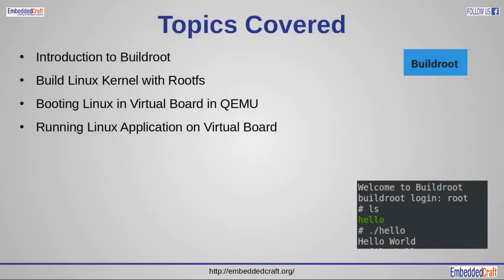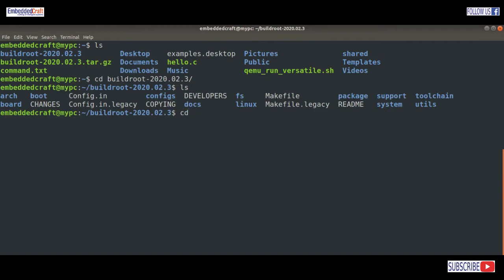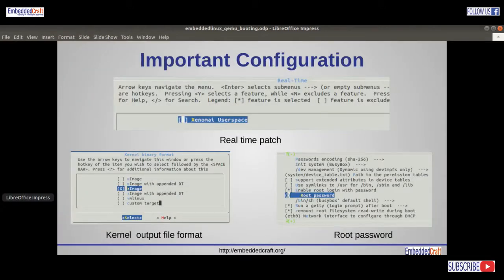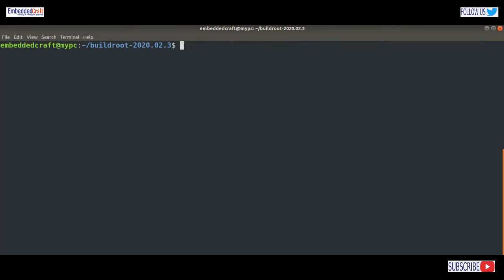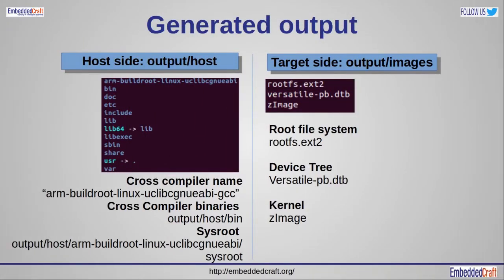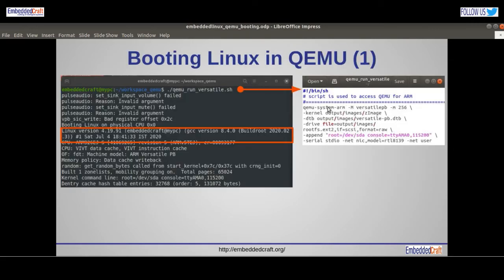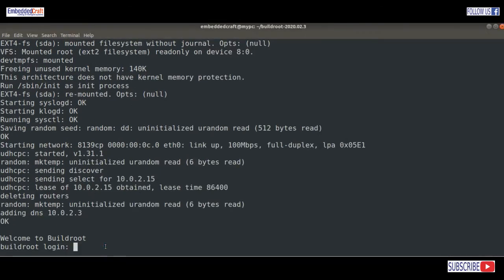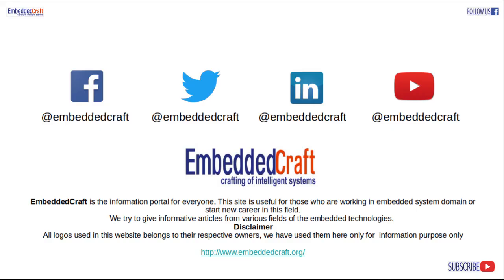Buildroot Tutorial- Linux Kernel on QEMU Virtual board - Booting Linux and Running Linux Application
In this video tutorial, we are showing how to use Buildroot build system to configure Linux kernel and generate root file system supported target board. For this tutorial we will use ARM versatile virtual board on QEMU emulator.
Topics covered in this video tutorial ...
- Introduction to Buildroot
- Build Linux Kernel with Rootfs
- Booting Linux in Virtual Board in QEMU
- Running Linux Application on Virtual Board

Referred Video - Building Linux Kernel for QEMU for ARM Board

sudo apt-get install qemu-system-arm

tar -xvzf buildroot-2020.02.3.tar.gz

sudo apt-get install libncurses5-dev libncursesw5-dev

make menuconfig

make list-defconfigs

make qemu_arm_versatile_defconfig

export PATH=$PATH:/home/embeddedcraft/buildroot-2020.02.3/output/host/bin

arm-buildroot-linux-uclibcgnueabi-gcc hello.c -o hello

sudo mount -t ext2 -o rw,loop rootfs.ext2 /mnt/try

sudo cp hello /mnt/try/root/